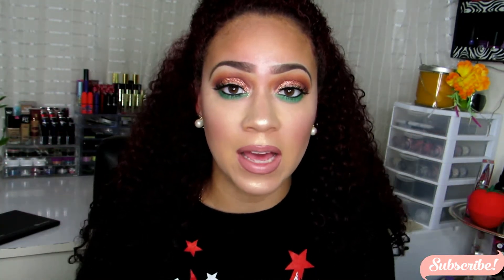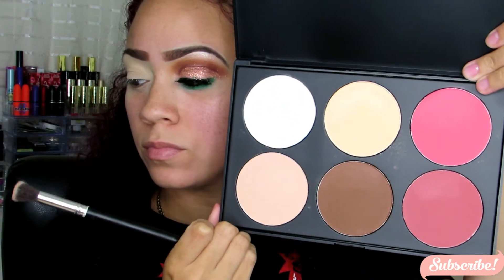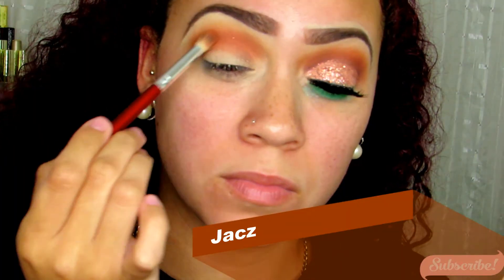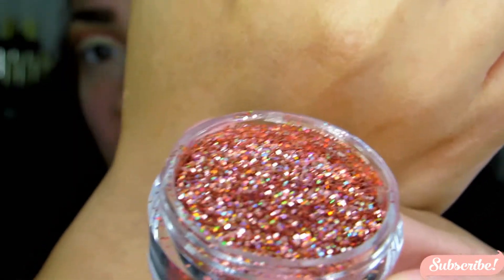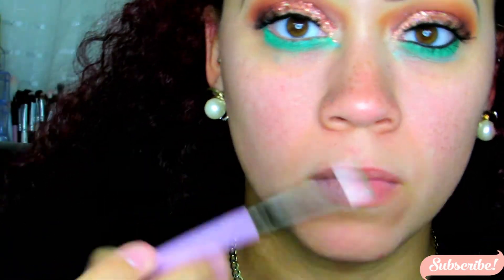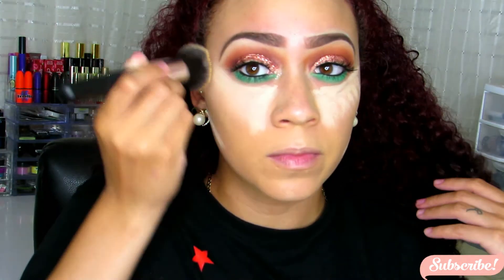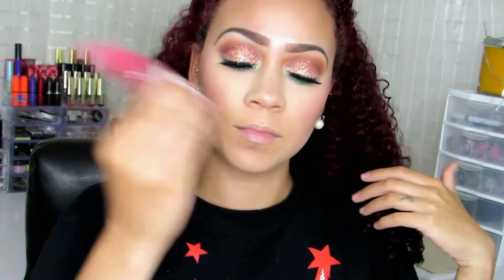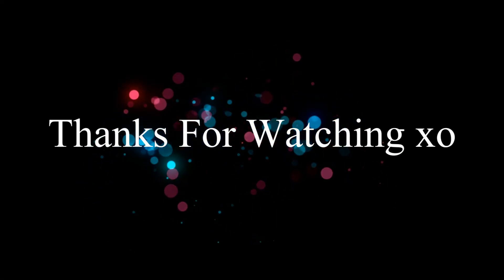Feeling Like Fall Makeup Look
WASSSSUUPPPP FRIENDS ,

   So here it is a requested look which I have previously recorded on one of my facebook live feeds( my page link is listed below) I am back from vacation so any request you may have please comment down below!! I am SUPER EXCITED FOR FALL ARE YOU? Let me know your favorite season below as well.

💙Hard Candy Concealor As Primer
💙Bh Cosmetics Palette
💙Jaclynhillxmorphe Palette-
💙Eyelashes -
💙Maybelline Color Tattoo- no longer sold sorry